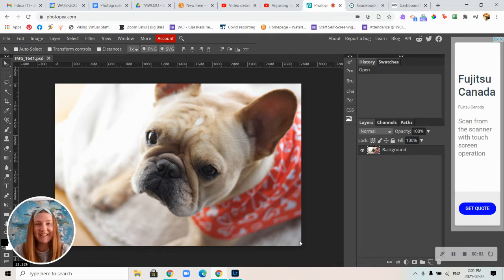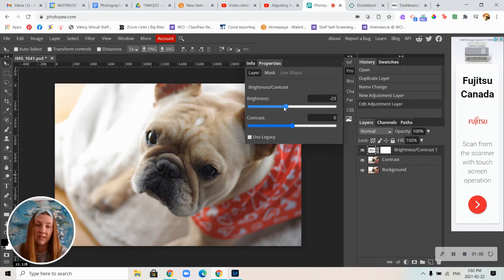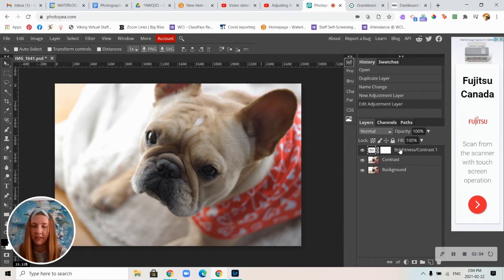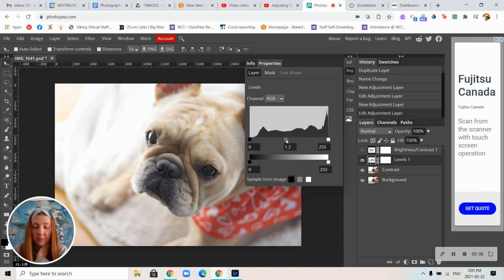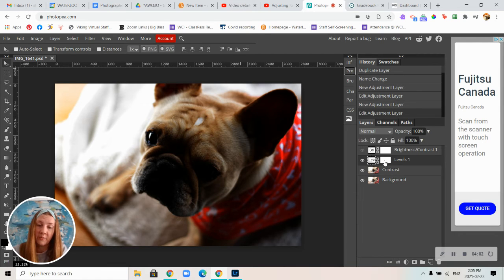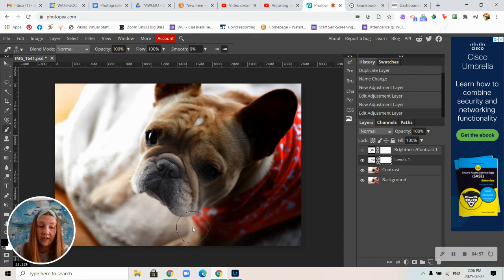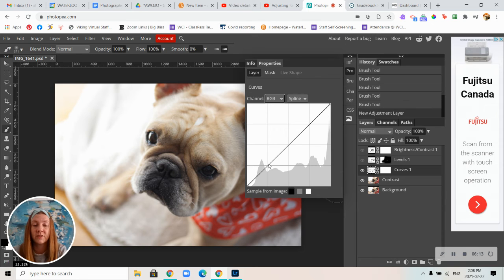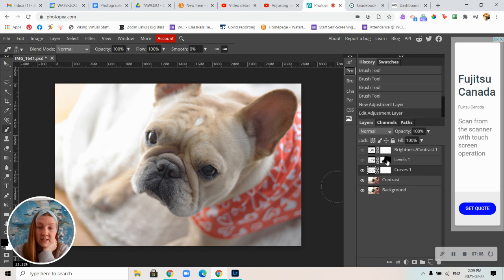Adjusting Contrast-Three Different Ways in Photopea